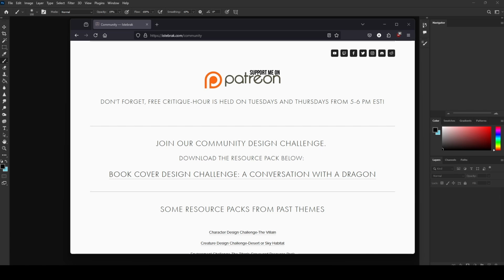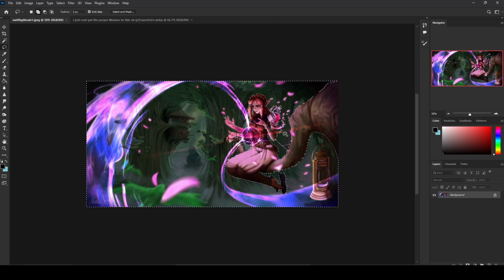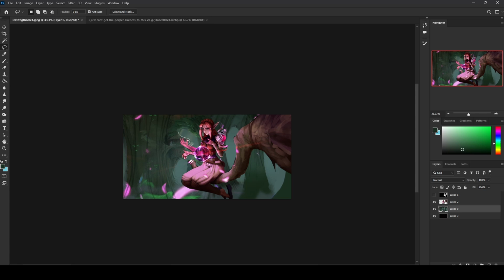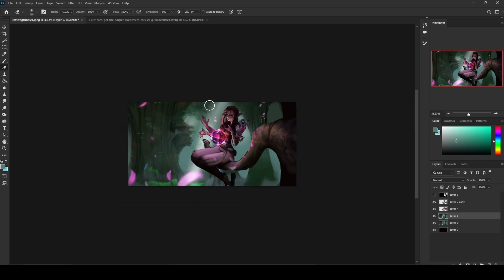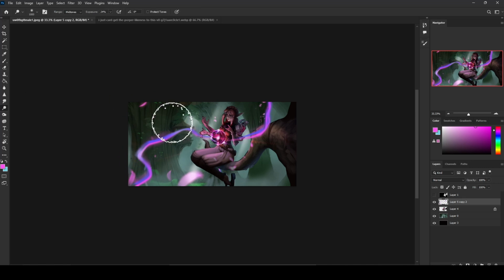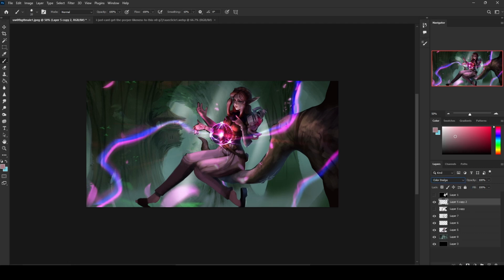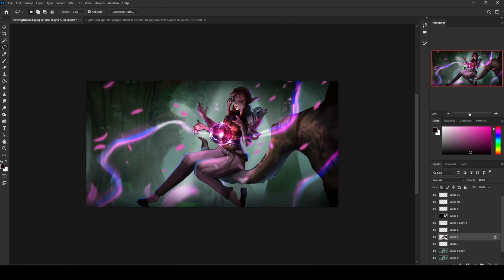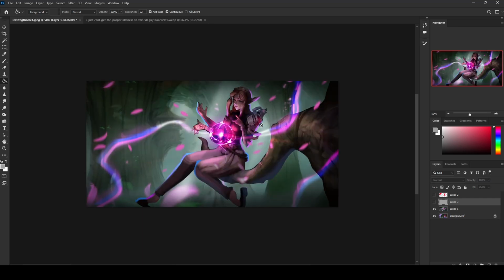HOW TO: League of Legends Splashes -- THIS IS HOW!